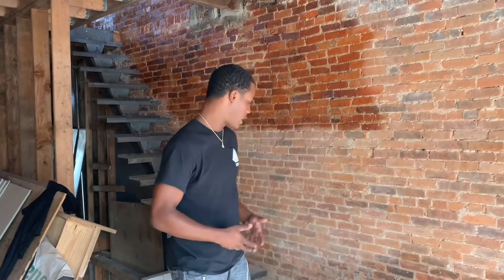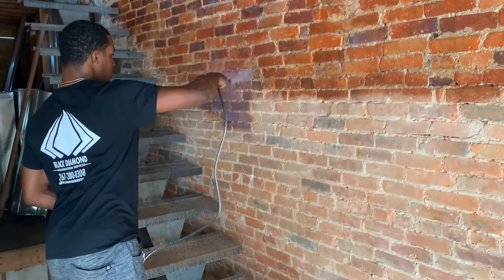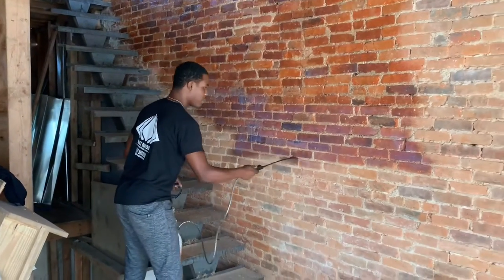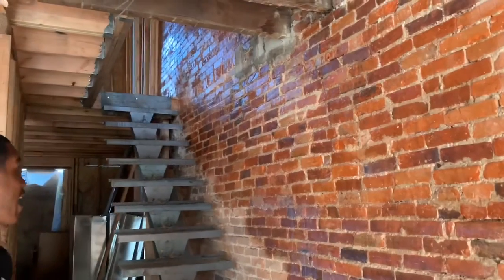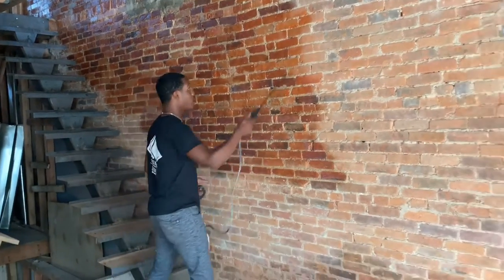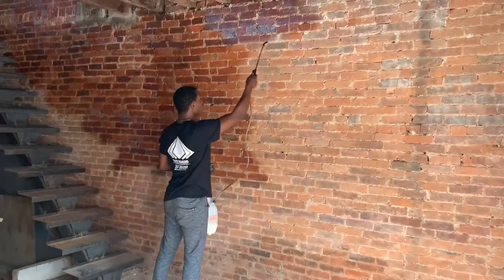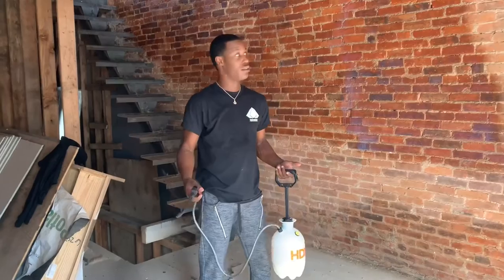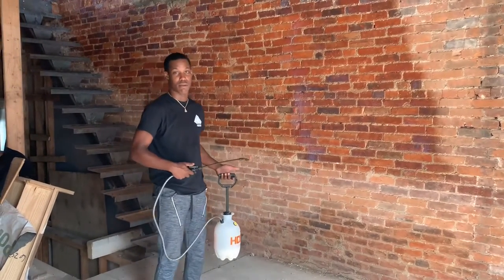How To Properly Seal A Brick Wall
Learn How To Properly Seal A Brick Wall with Black Diamond Construction Services!

Black Diamond Construction Services, LLC is a multi-faceted construction company committed to providing the necessary services that will bring your company's project to fruition.

The Black Diamond Construction Services Youtube Channel is a platform for industry professionals and enthusiast to source information and view compelling videos.

The #1 CRM For Real Estate Investors (7 Day Trial)

For Featured Projects and Other Info

Schedule an estimate for your next project